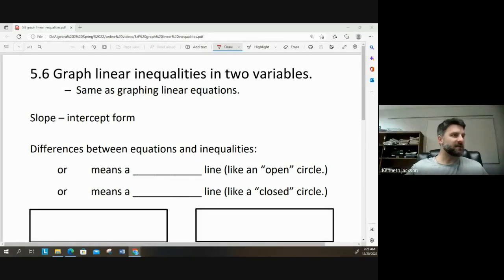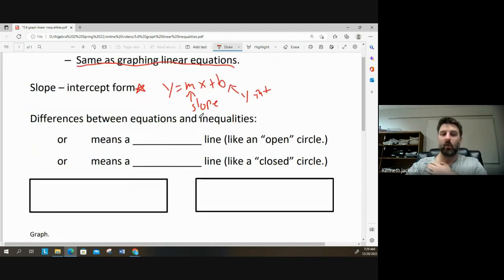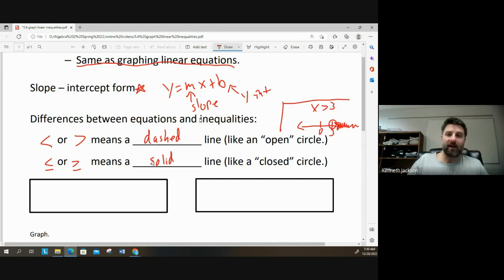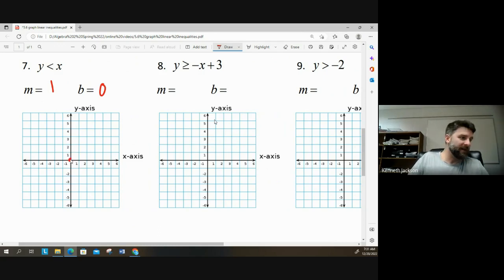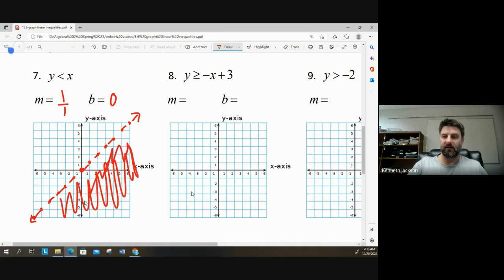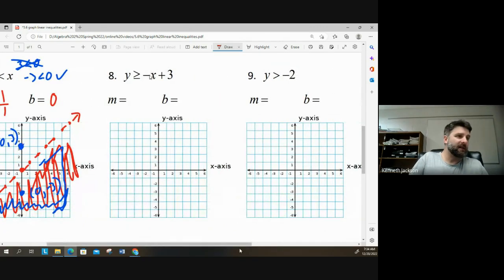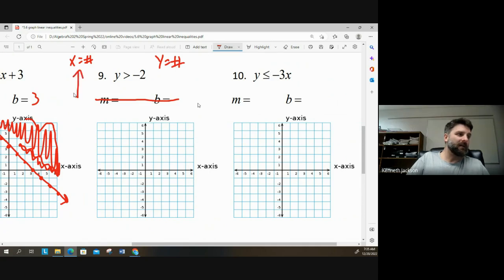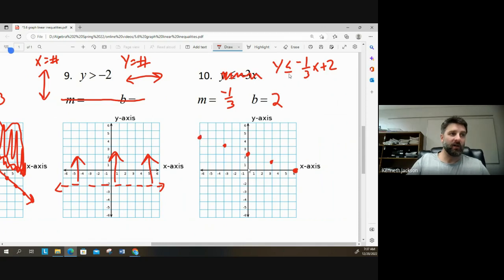5 6 graph linear inequalities